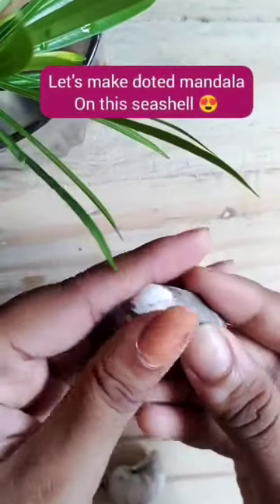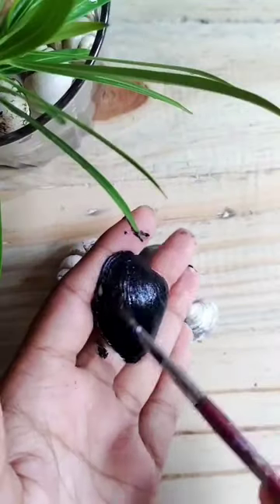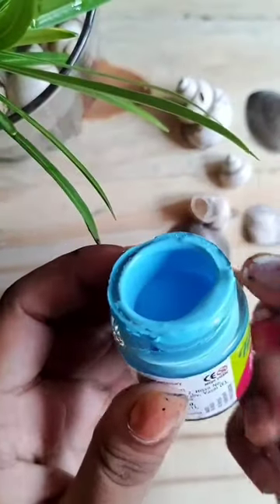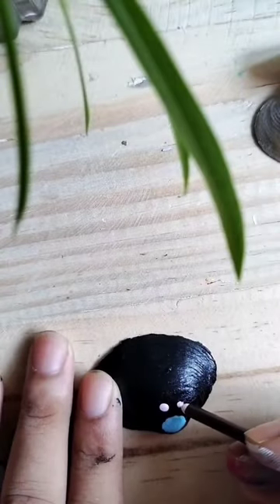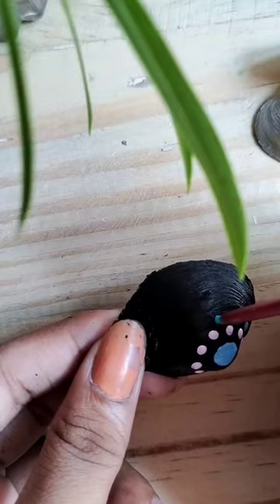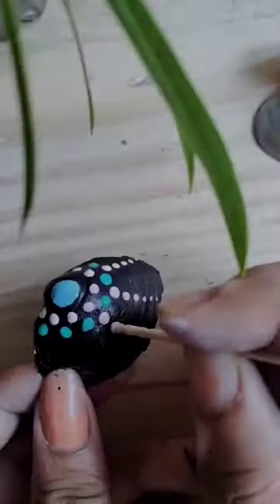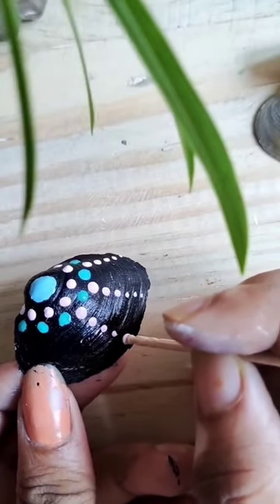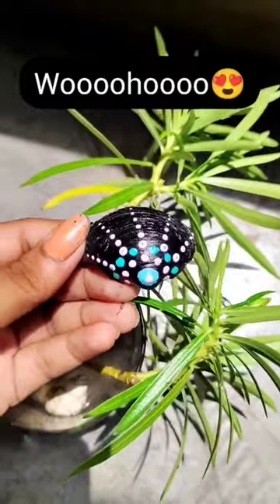Dot painting on a seashell